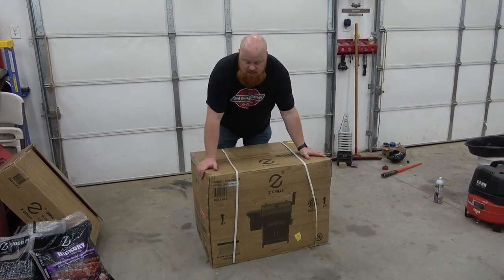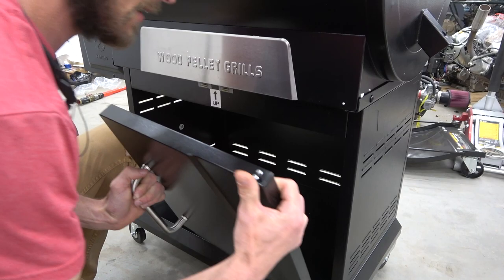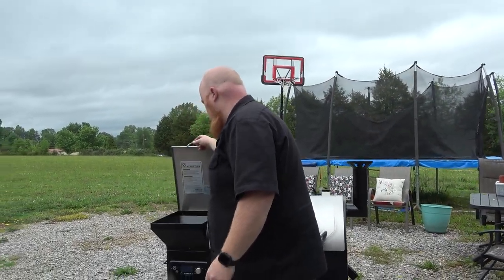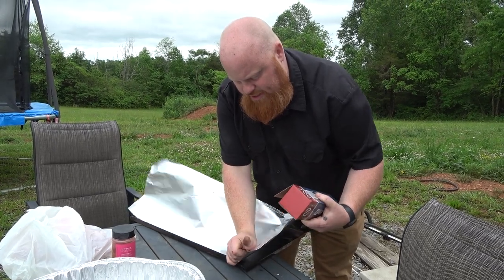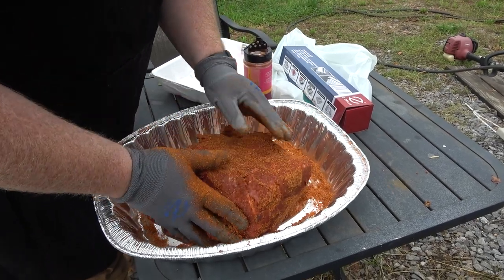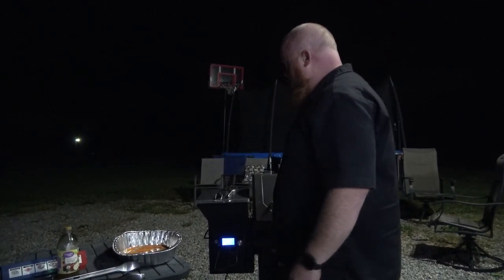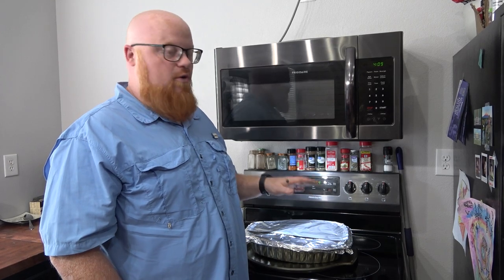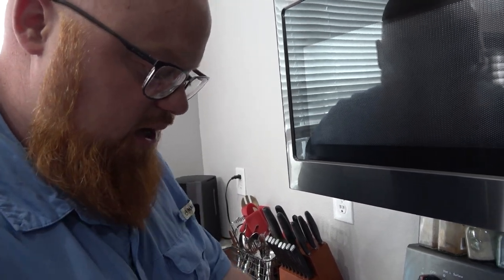Z Grills Pellet Grill ~ Unboxing and Smoked Pork Butt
Today we have a little different video for fun. We check out Z Grills Pellet Grill. This was a super simple way to smoke meat! We have been enjoying this for a few weeks now and would fully recommend this product to anyone who wants to cook amazing meats.